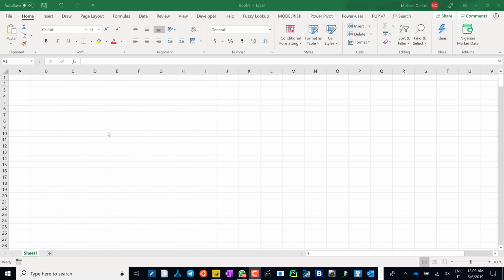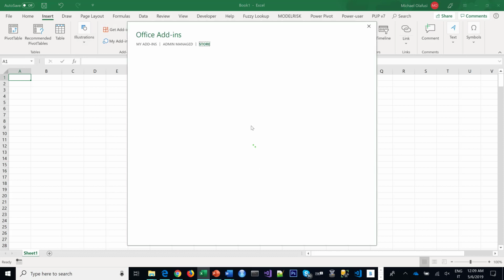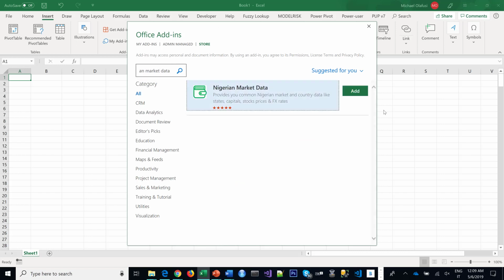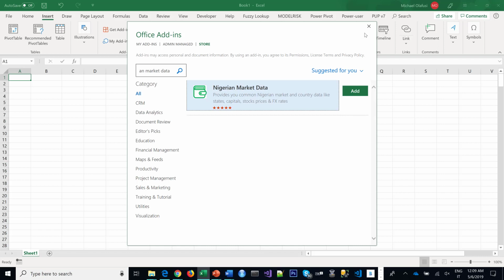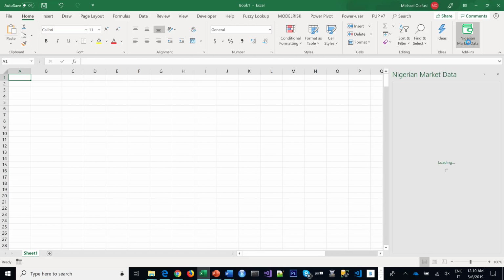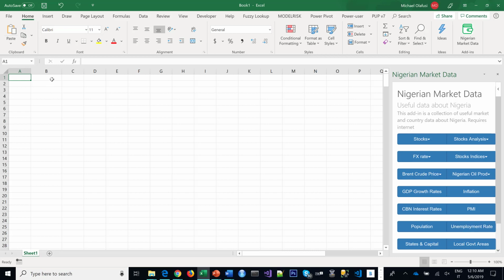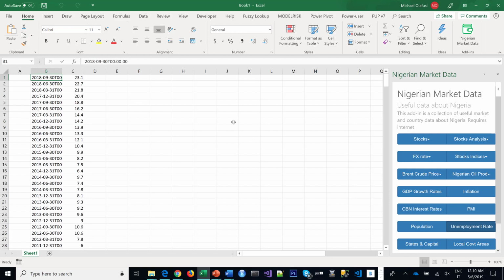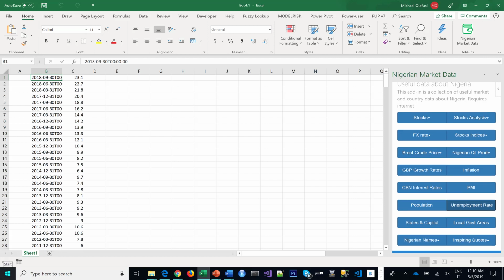Get Nigeria Unemployment rate figures directly in Microsoft Excel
How to get Nigeria Unemployment rate figures directly in Microsoft Excel